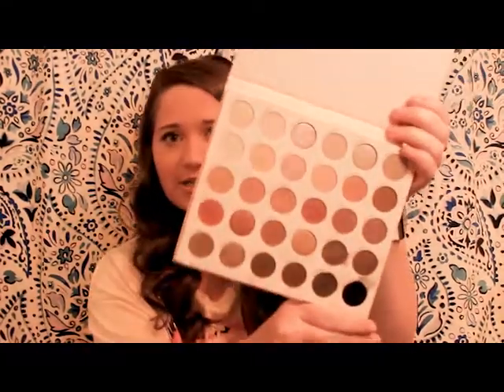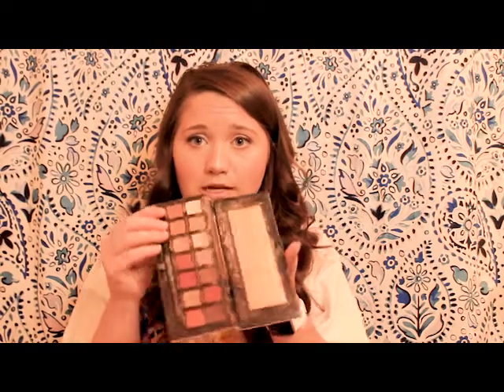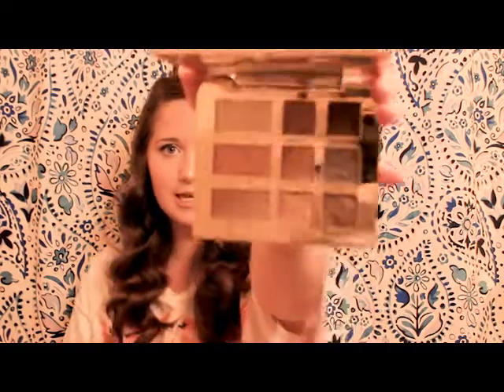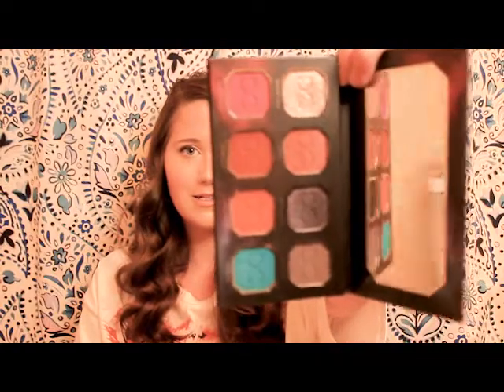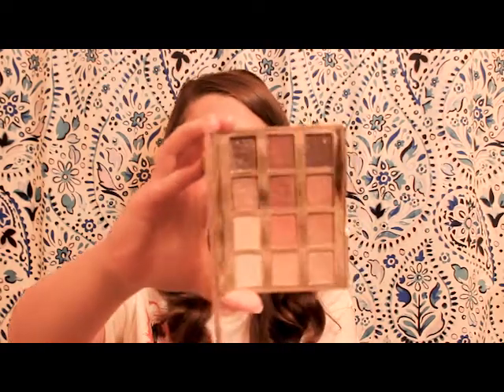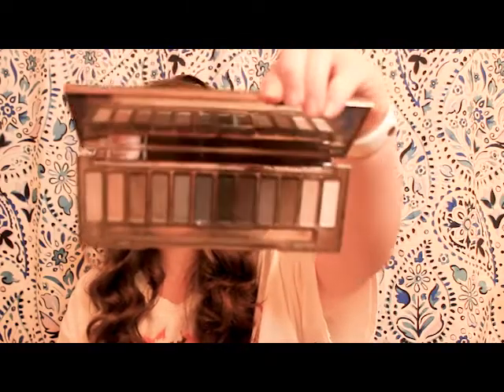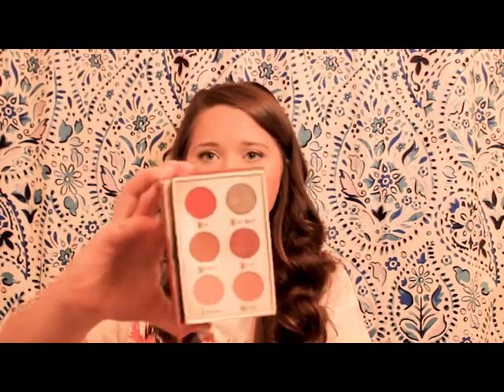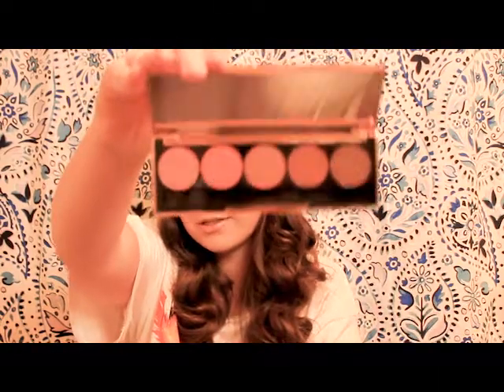EYE SHADOW PALETTES COLLECTION / BEST AND WORST EYE SHADOW PALETTES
Bare Necessities
Anastasia Beverly Hills
Too faced Natural Face
Violet Voss essentials
Domonique Cosmetics
Tarte toasted
smashbox full exposure
naked pallet